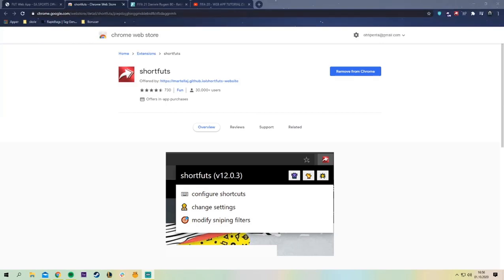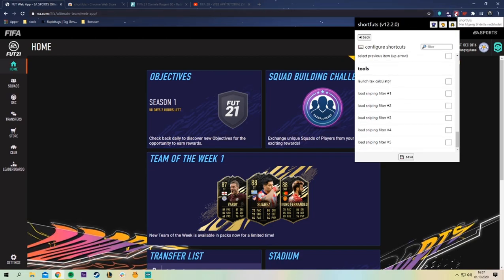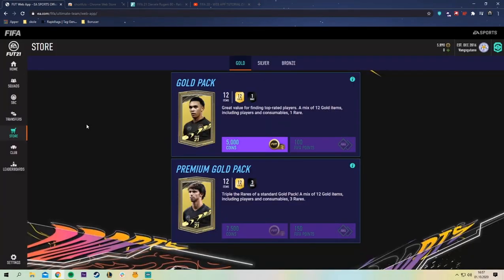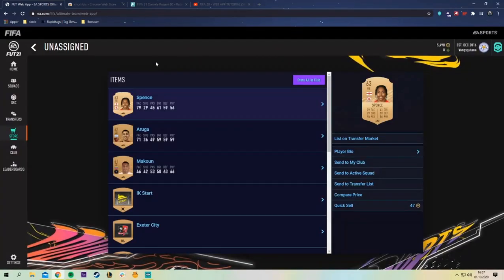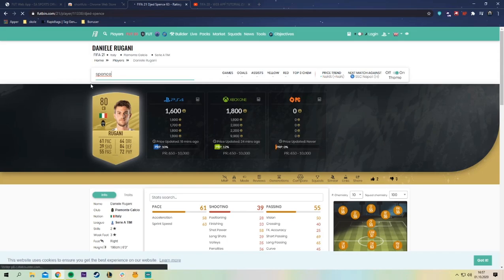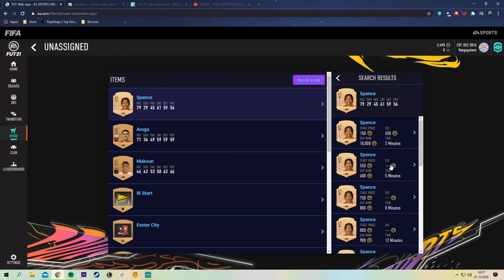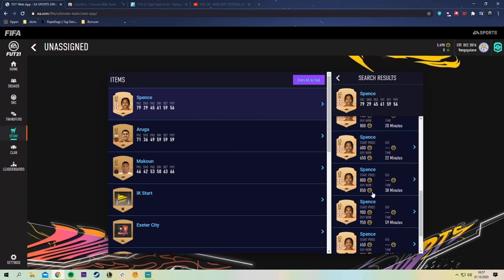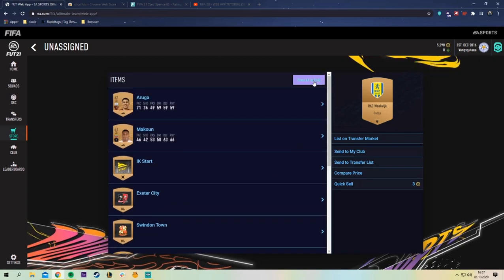EA SPORTS™ FC 24 - WEB APP SHORTFUTS TUTORIAL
Here comes a tutorial on how Shortfuts works. Hope you enjoy this video!

EAFC 24 - WEB APP SHORTFUTS TUTORIAL